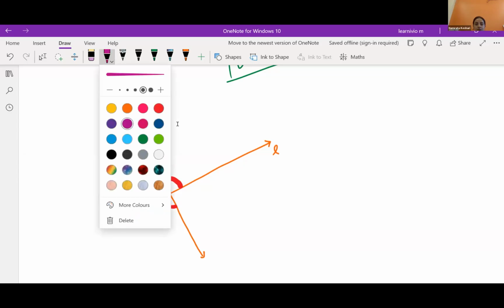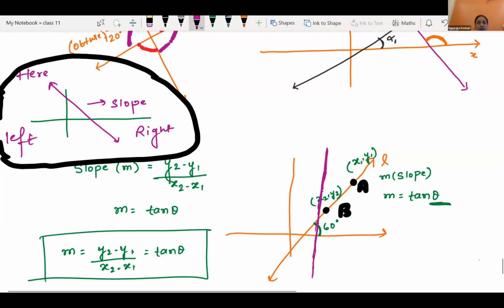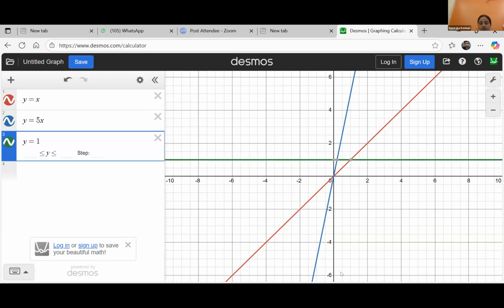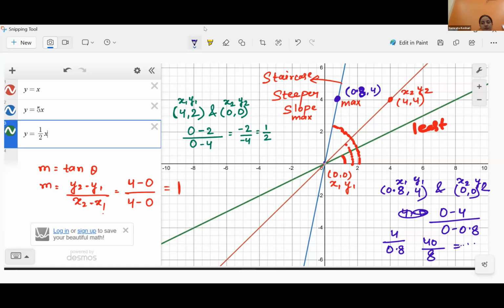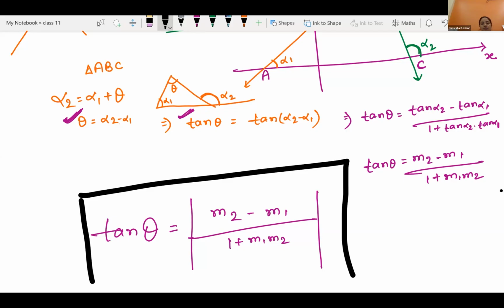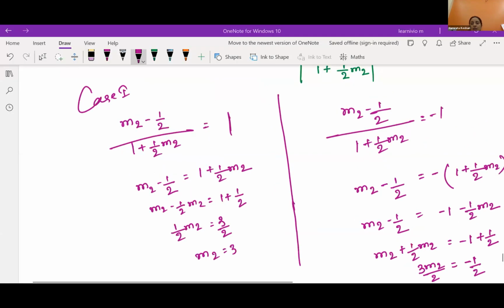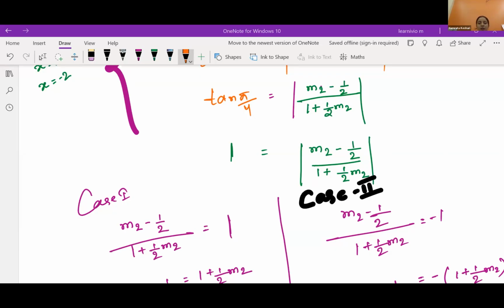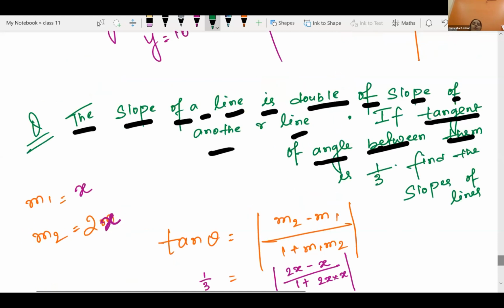Learnivio | Maths Lect 11th CBSE M1 18-08-2025